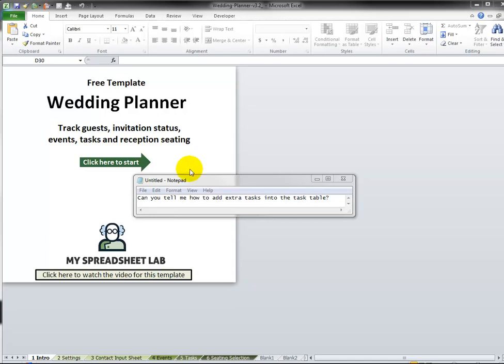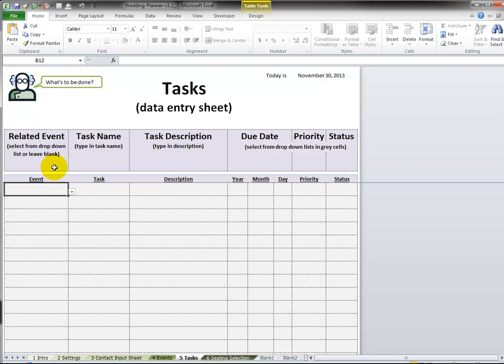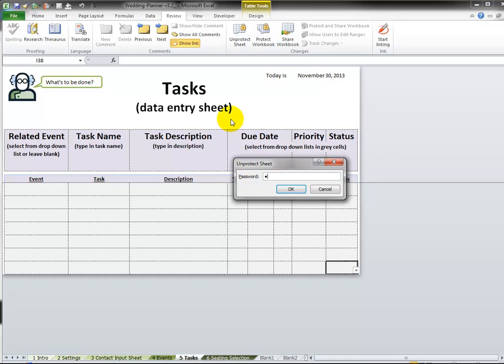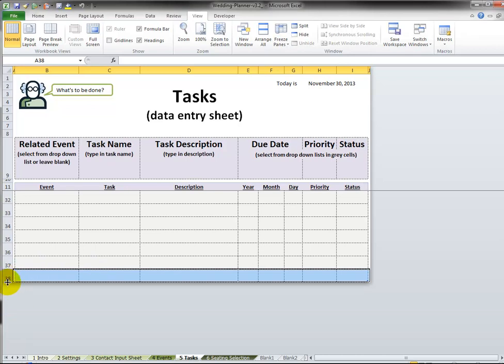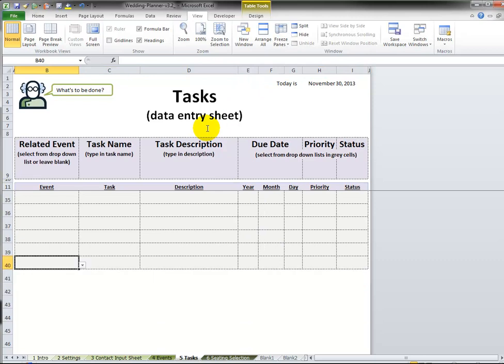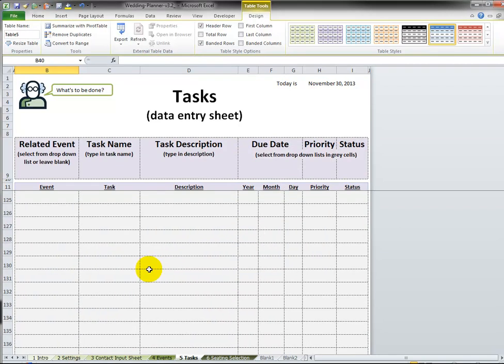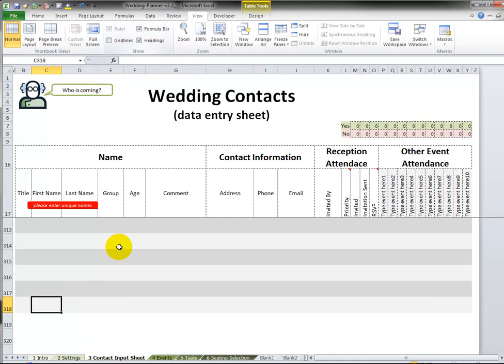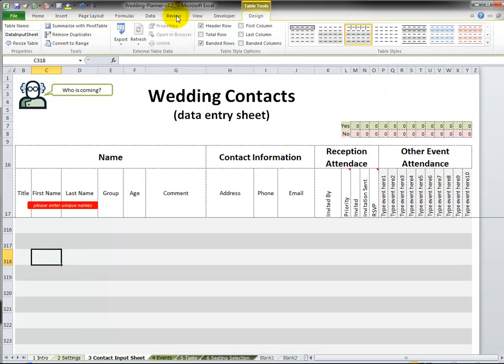Video 00060 Add Tasks to Wedding Planner Template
Unlock the sheet, extend task Table, extend guest input table in my Wedding Planner template.